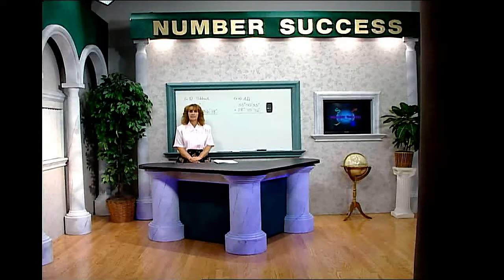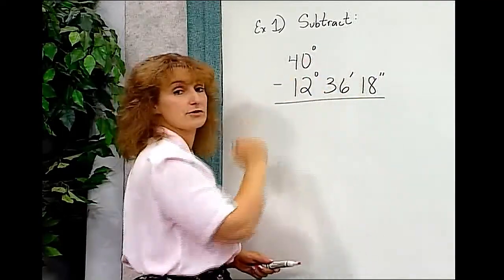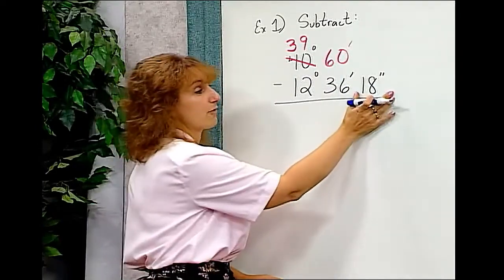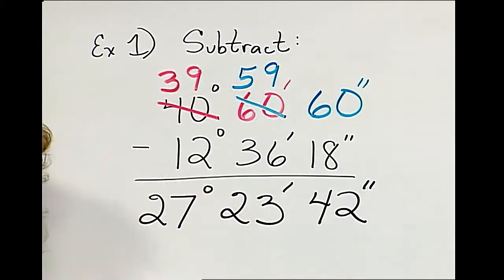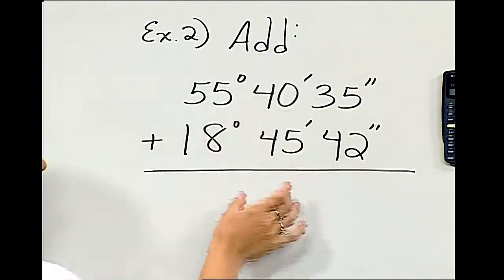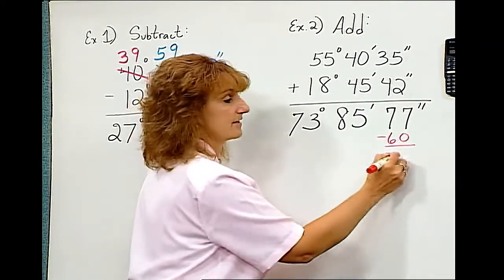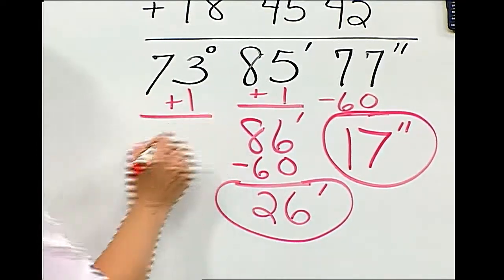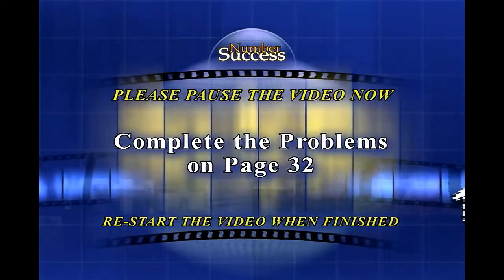Trigonometry-Adding and Subtracting Degrees, Minutes, and Seconds